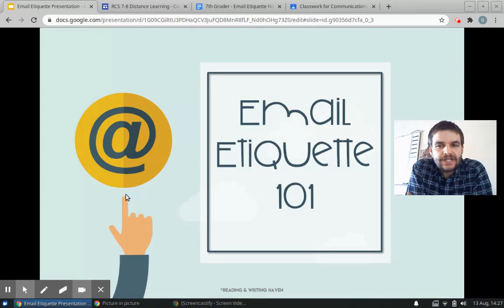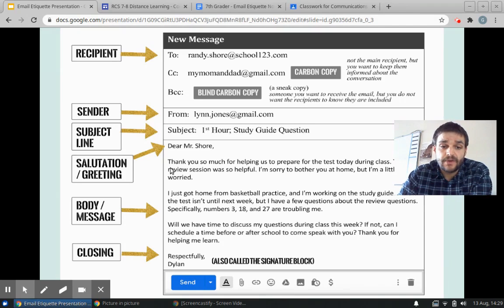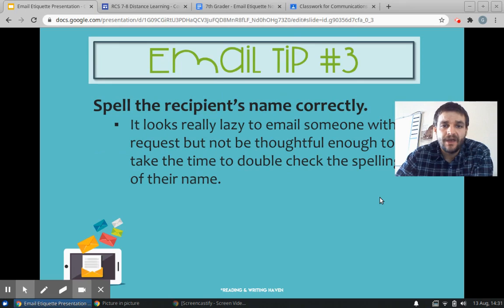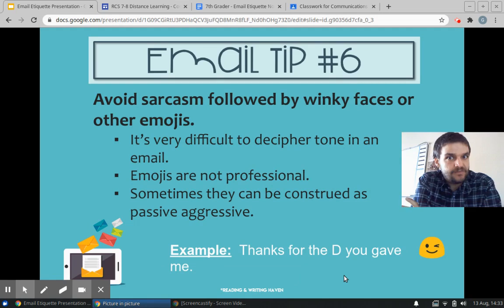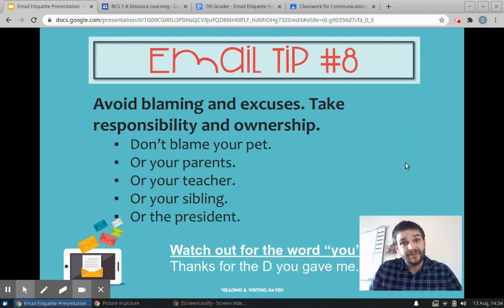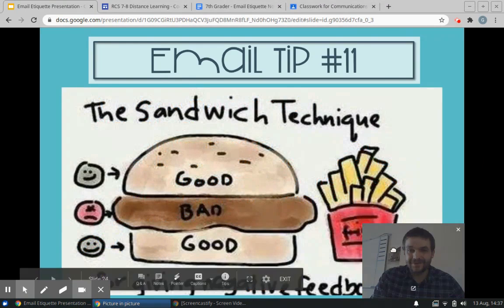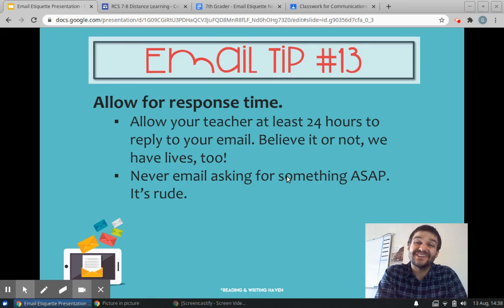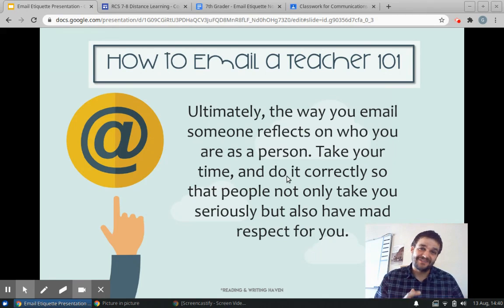Activity 1.4b - Email Etiquette Tips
This video goes with Activity 1.4, located in Week 1 on the Communications page of the Distance Learning